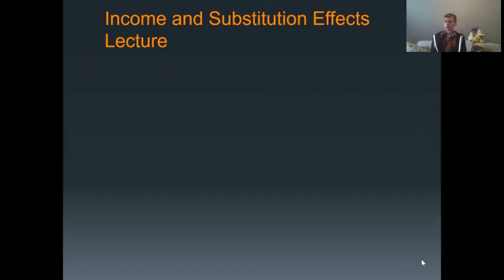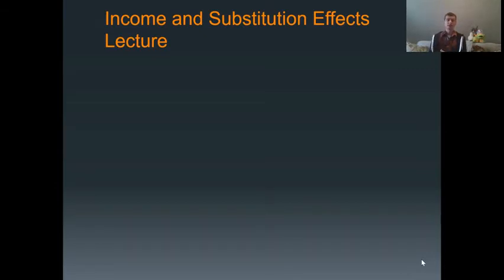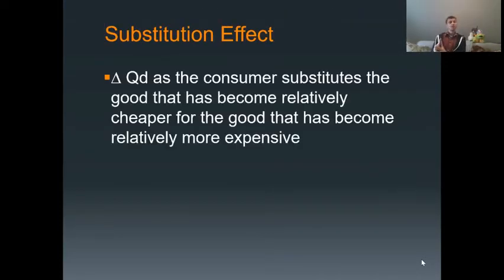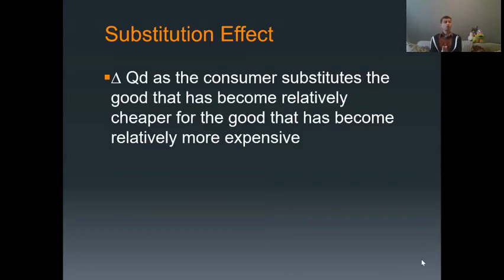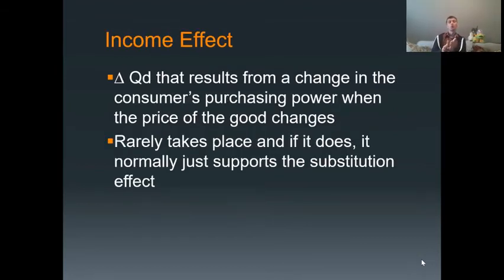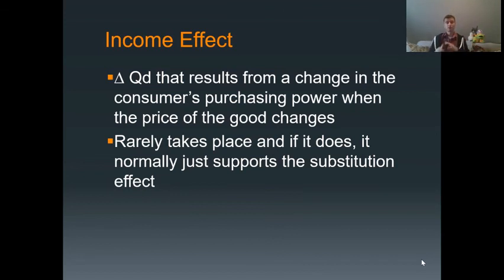Income and Substitution Effects Lecture